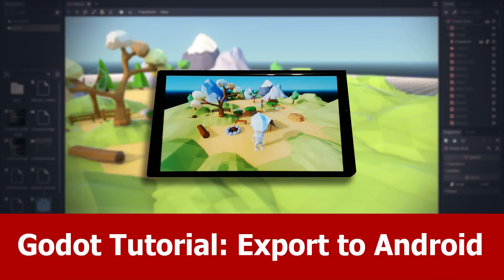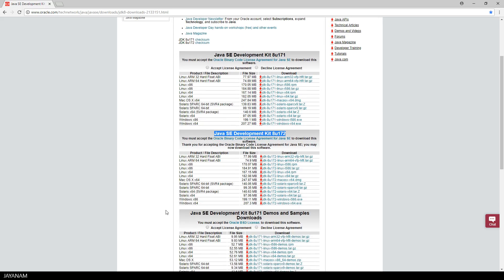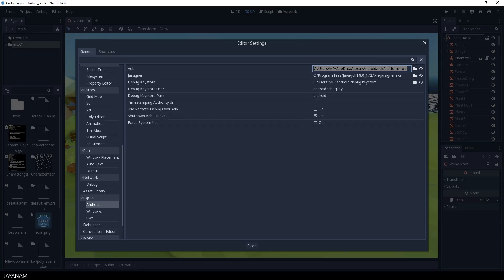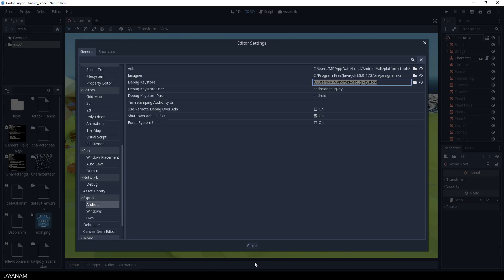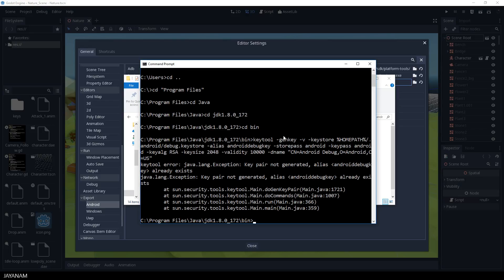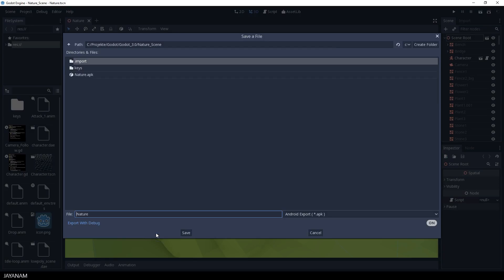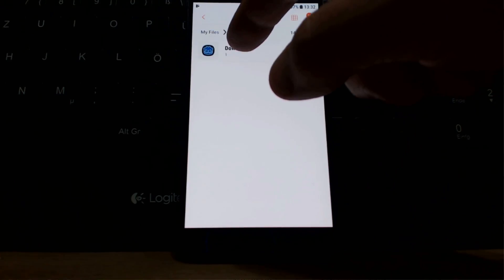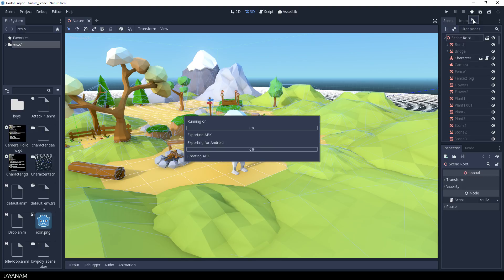Godot Engine Android Export Tutorial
Here is a new Godot engine tutorial on how to export, install and open an Android Godot application on a real mobile device.

I explain which software you need, where to get it and how to configure Godot before you export the apk file.

I show how to install it manually on the Android device and also how to use the Godot One Click Deployment.

Path to the adb:
%USERPROFILE%\AppData\Local\Android\sdk\platform-tools\

Path to the jdk for jarsigner:
C:\Program Files\Java\jdk1.8.0_172\bin

Path to the debug.keystore:
%HOMEPATH%/.android/debug.keystore

Keytool to generate Debug Keystore:
keytool -genkey -v -keystore %HOMEPATH%/.android/debug.keystore -alias androiddebugkey -storepass android -keypass android -keyalg RSA -keysize 2048 -validity 10000 -dname "CN=Android Debug,O=Android,C=US"